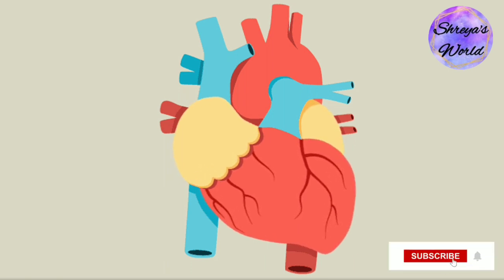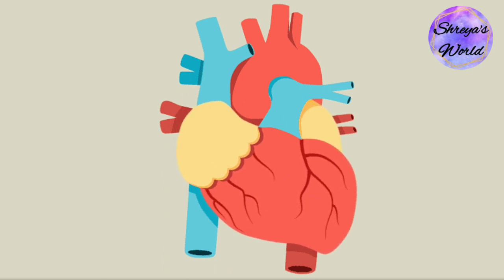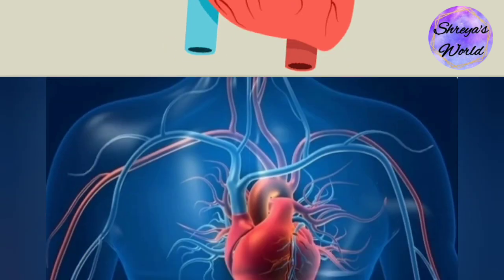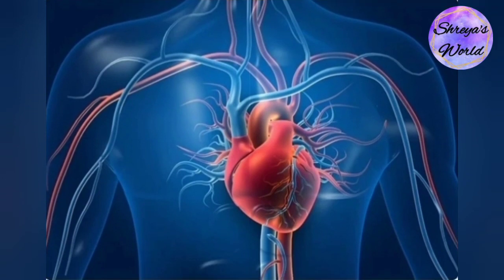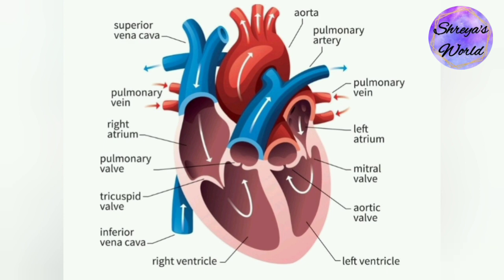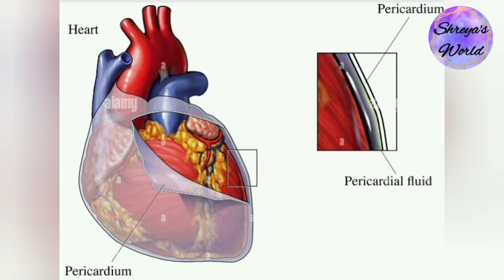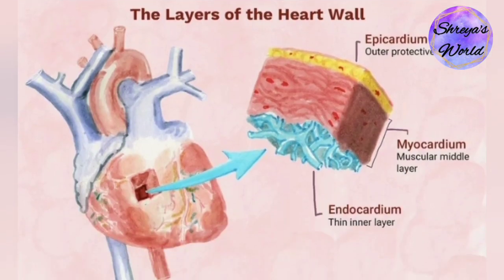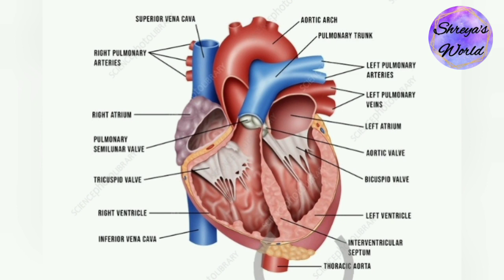Structure Of Human Heart | How Your Heart Works? | SHREYA'S WORLD